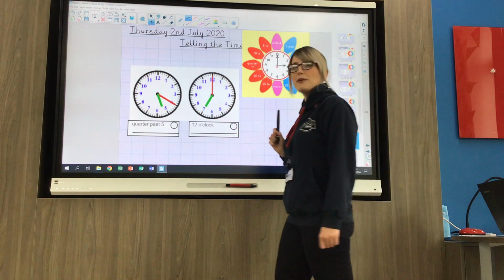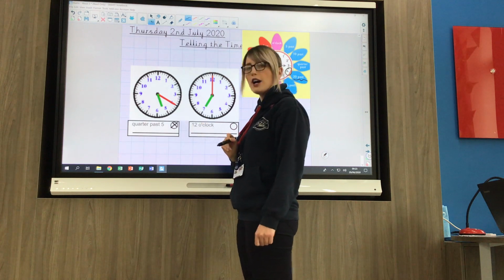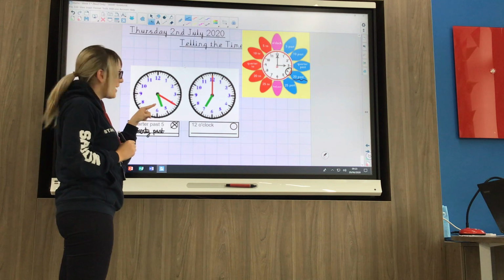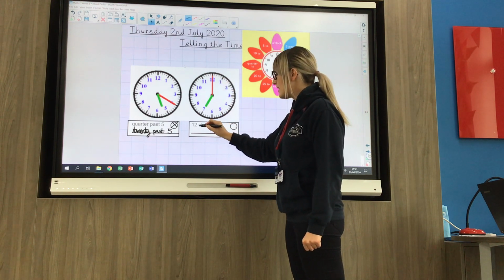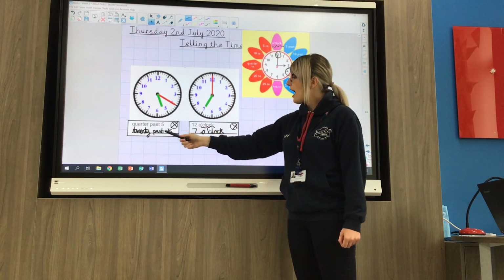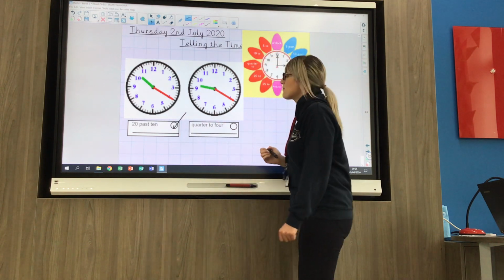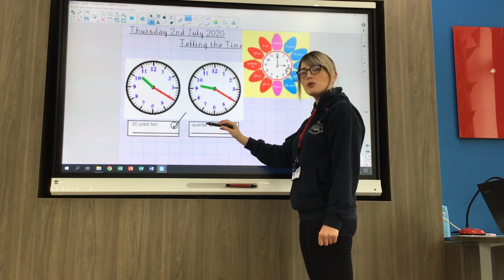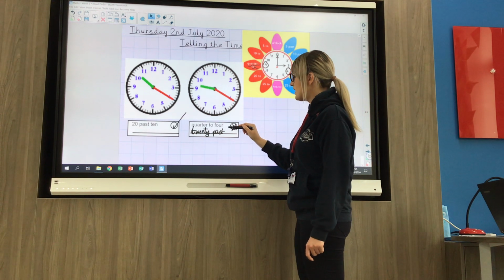2nd July - Y3 Maths - Telling the time